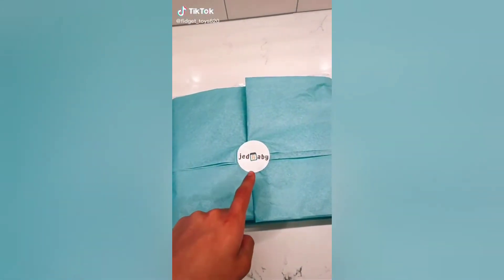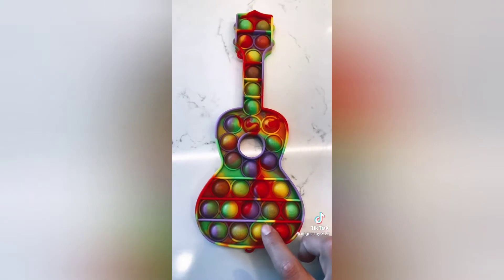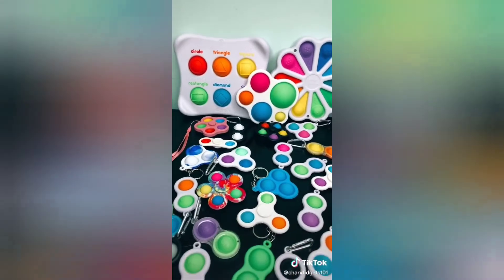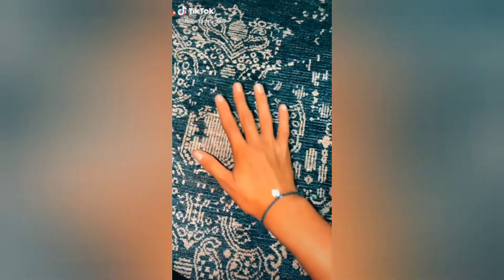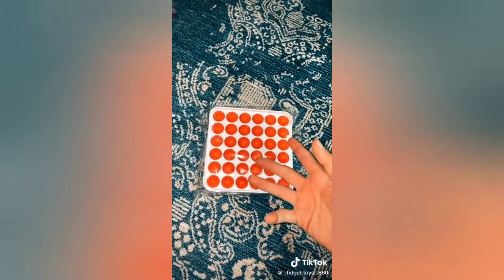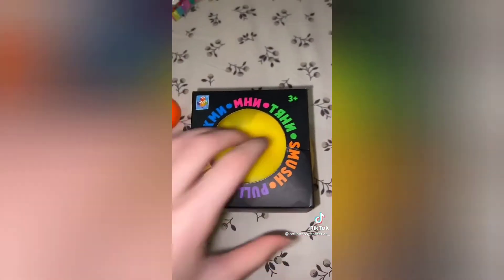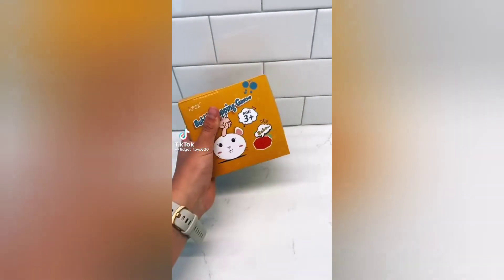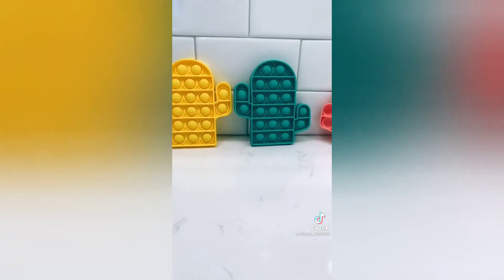Fidget Toys Review Pop It Trading DIY TikTok Compilation 40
Hey there! Enjoy this fidget toys compilation from TikTok!
I am not the creator of these videos, I take them from tiktok. In the video you can find the nicknames of the authors and visit their channels in tiktok.